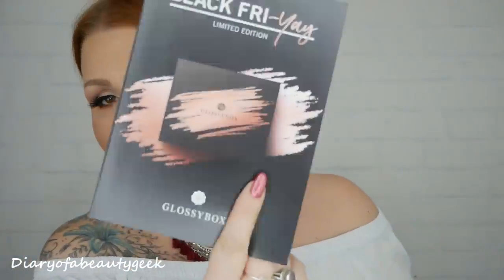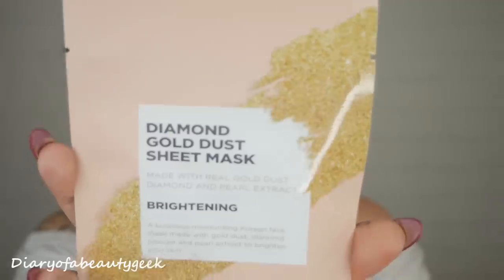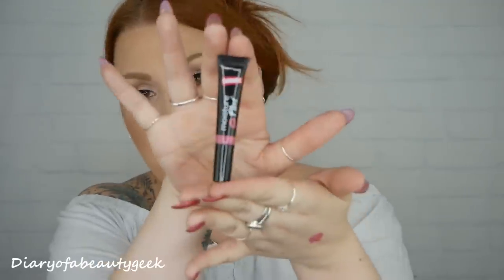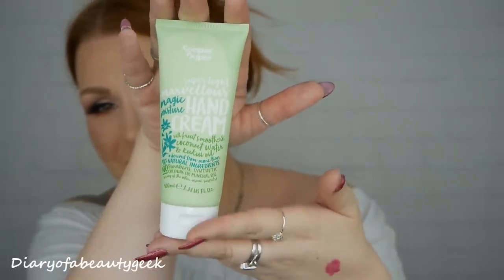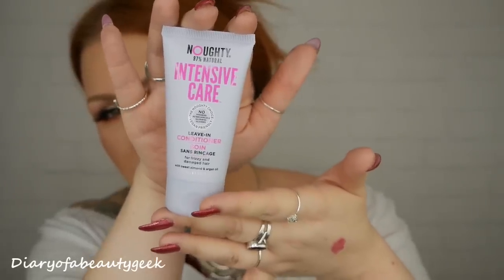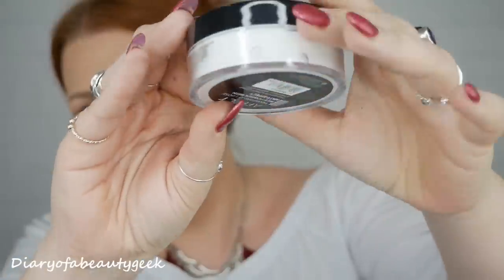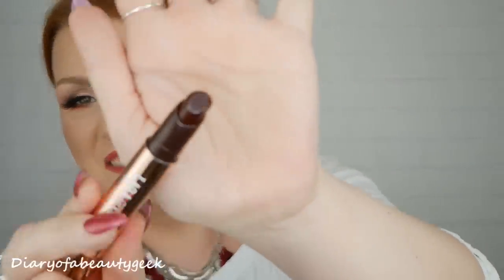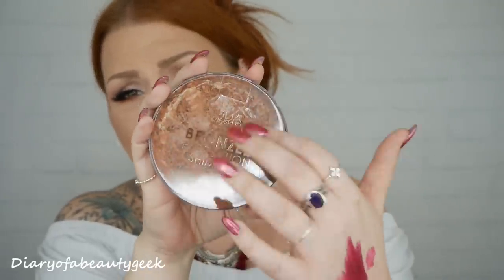GLOSSYBOX £10 LIMITED EDITION BLACK FRIDAY BEAUTY BOX - CONTAINS 10 ITEMS !!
💋£10 BEAUTY BOX WITH 10 BEAUTY PRODUCTS GOES ONSALE AT MIDNIGHT ON THE 29TH NOV FOR SUBSCRIBERS AND 7AM ON THE 29TH FOR NON SUBSCRIBERS + COSTS £15 - WORTH £58💄

**UPDATE**
Unfortunately this box sold out this morning but other deals can be found below...

Or,
-Use code: COSY  to recieve your first box for £7 (valid until the end of November)
Or,

Glossybox are also now offering their 12 month subscription plan on monthly payments of £8.50 plus £3.25 p&p as previously, you could only pay for a 12 month subscription up front

This box was gifted, this does not effect my honest reviews
Thank you to Glossybox for sending this box to me : )

💰Money off Links & Offers:
Birchbox *** for £5 off your 1st box

-Panasonic G80 with kit lens
-GoPro Heo 6 Action Camera
-Ring Light
-Soft Boxes
-Power Director 16 Video Editor